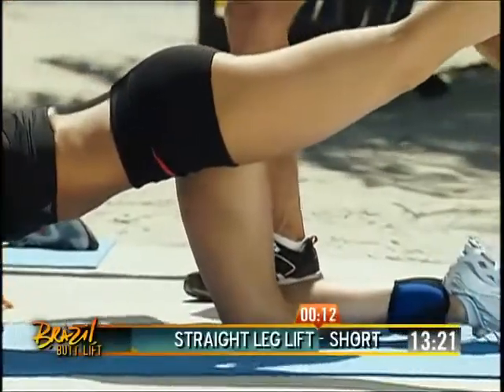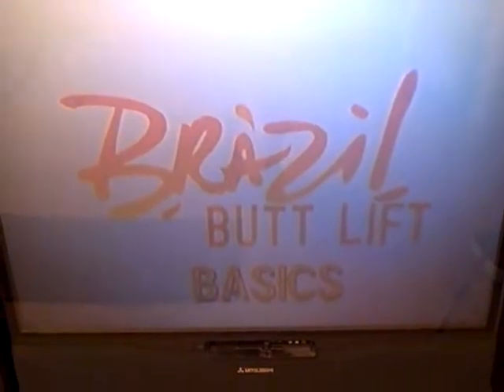Beachbody's Brazil Butt Workout -Day 1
Trying out each of the Beachbody workouts to see whcih one I like the best! BBL focuses on your lower body and core to lift and firm the glutes!